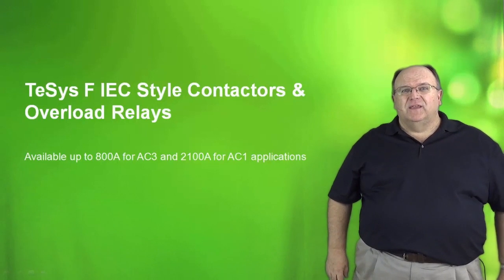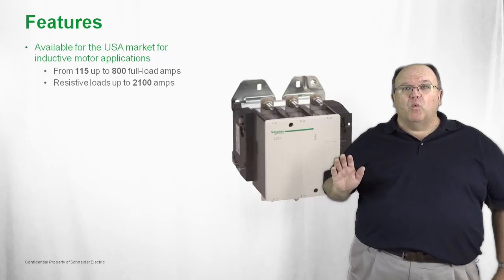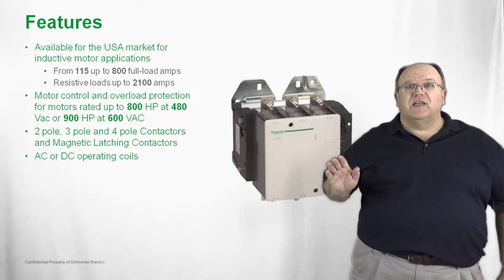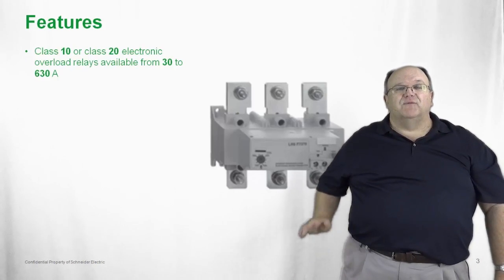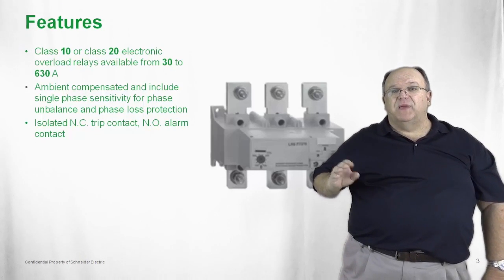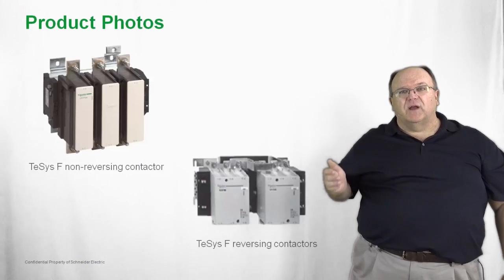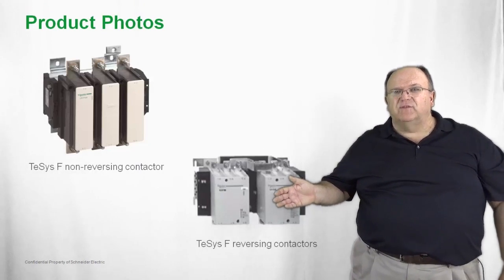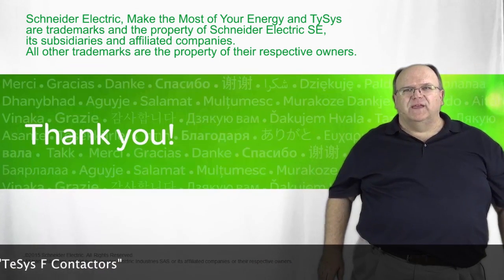TeSys™ F Contactors & Overload Relays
Focusing on contactors and overload relays that are in the TeSys™ F product line, this course introduces TeSys F features and applications. Supporting up to 800 amps for AC3 and 2100 amps for AC1 applications, and controlling and protecting motors rated up to 800 horsepower at 480 volts AC or 900 horsepower at 600 volts AC, the TeSys F product line can be used in industrial and infrastructure applications.